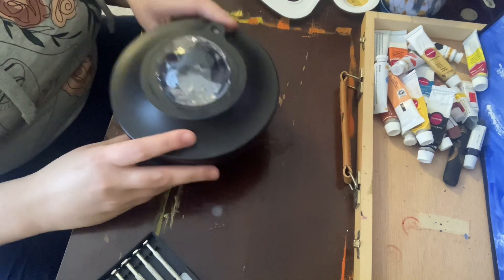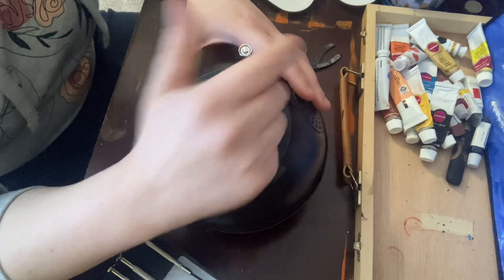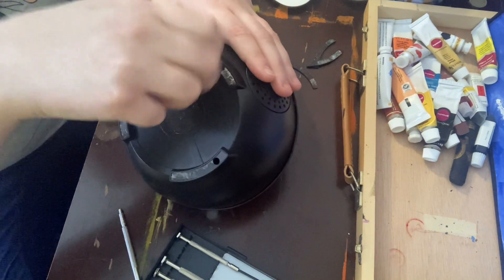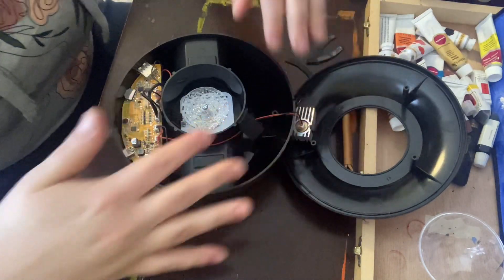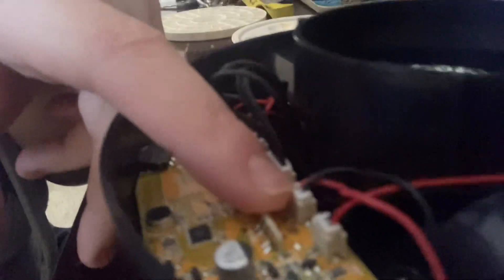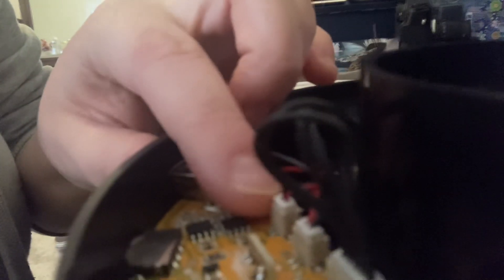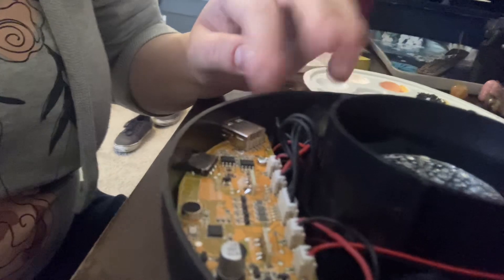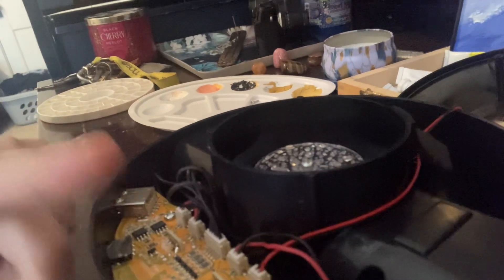Disassembly of Starlight Projector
A disassembly guide for the starlight projector and explanation of components.